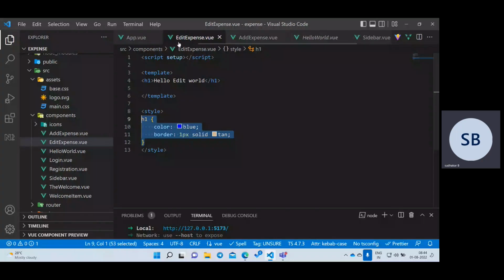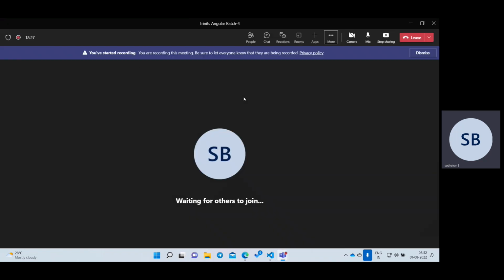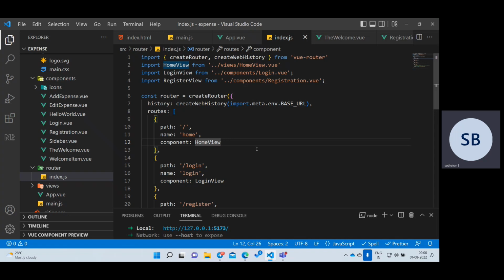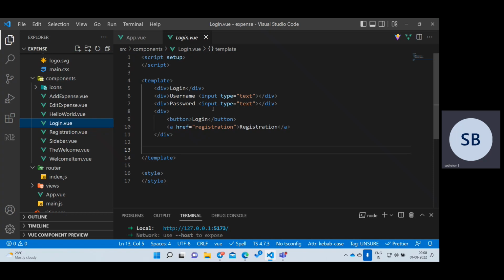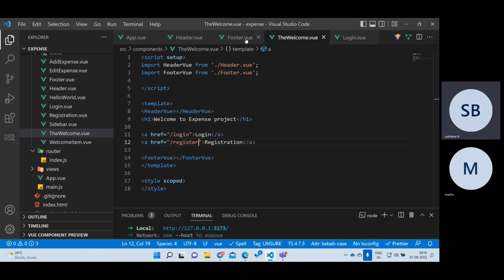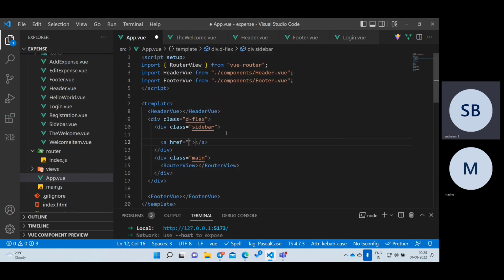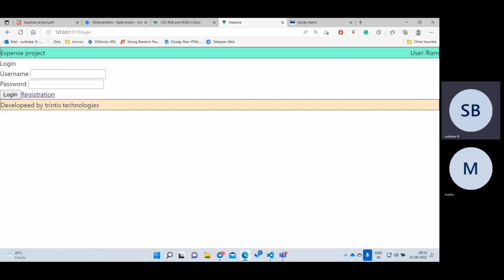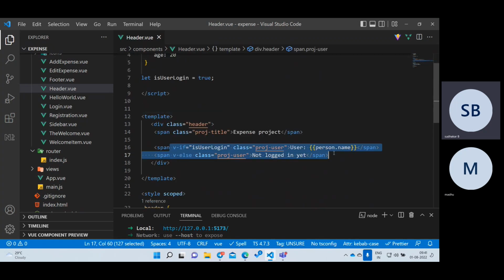Part 3 | Vue JS 3 Tutorial | Routing and Conditional Statements in Vue JS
Routing and Conditional Statements in Vue JS

Routing:
Vue Router is the official router for Vue.js, which allows you to define routes for your application and map them to different components. Here are the steps to add routing in your Vue.js app:

Install Vue Router: You can install Vue Router using npm or yarn. Run the following command in your terminal to install Vue Router:

npm install vue-router

Define your routes: In your main.js file, import the Vue Router and define your routes using an array of objects. Each object should specify the path, the component to render, and a name for the route. Here's an example:

import { createApp } from 'vue'
import { createRouter, createWebHistory } from 'vue-router'
import Home from './components/Home.vue'
import About from './components/About.vue'

const routes = [
  { path: '/', component: Home, name: 'Home' },
  { path: '/about', component: About, name: 'About' }

const router = createRouter({
  history: createWebHistory(),
  routes

const app = createApp({})
app.use(router)
app.mount('app')

Render your router view: In your App.vue file, use the router-view tag to render the component associated with the current route.

Conditional Statements:
In Vue.js, you can use directives to conditionally render content in your templates. Here are some common directives for conditional rendering:

v-if: The v-if directive allows you to conditionally render an element based on a boolean value. If the value is true, the element is rendered. If the value is false, the element is not rendered.

v-else: The v-else directive is used in conjunction with v-if to render content when the v-if condition is false.

v-for: The v-for directive allows you to loop through an array and render elements based on each item in the array.